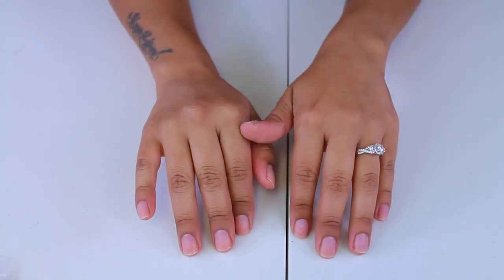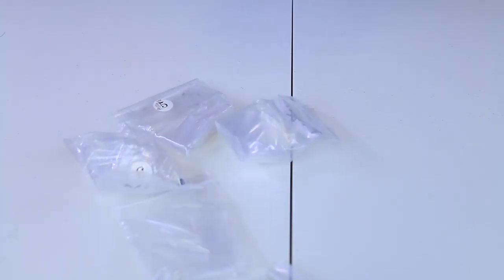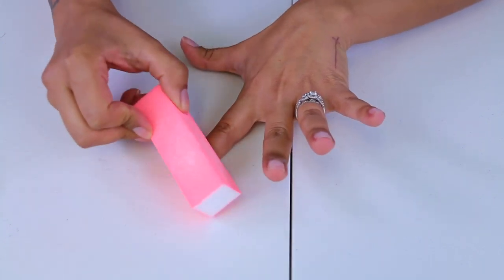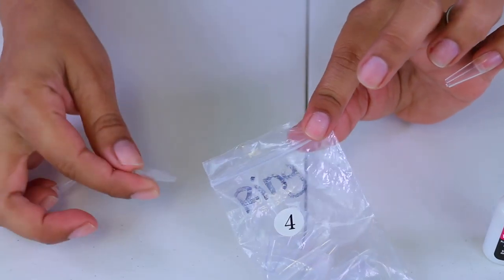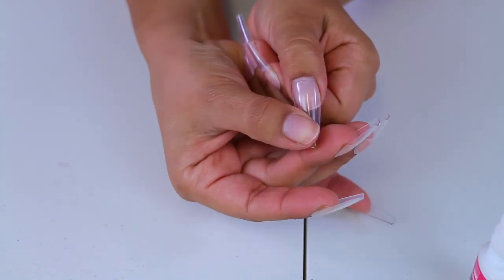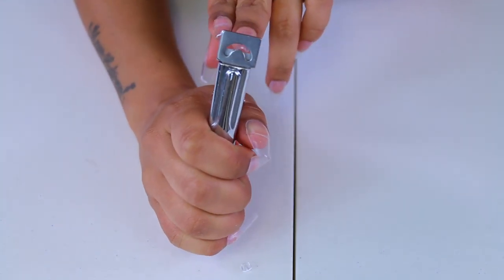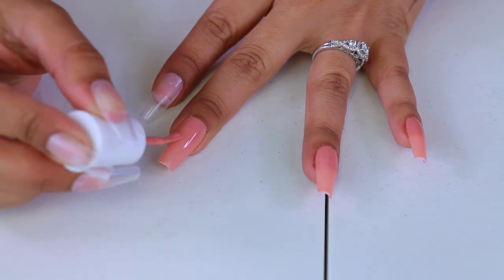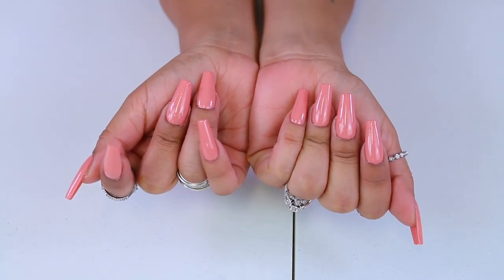HOW TO : DIY FAKE NAILS AT HOME! EASY, QUICK & AFFORDABLE | ohmglashes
Hey chicas 💕happy Friday everyone! I want to wish you all a happy and safe weekend. Here is the HIGHLY REQUESTED diy fake nails video! Soo easy to follow. I hope you like and enjoy it. xoxo

PRODUCTS MENTIONED: 👇🏽

WonderBond brush- on gel glue : Sally's Beauty
Kiss Artificial Nail Clipper : Walmart
Beauty Secrets Nail Buffer (Medium 100/180 grit) : Sally's Beauty
Nail Buffer & Cuticle File
Sally Hansen Mega Strength Nail Color "Her-One" & "Top Coat"
Acrylic Coffin / Ballerina Nails
Mid Rings : RUE21

ABOUT ME: 😊

 press on nails coffin nails diy